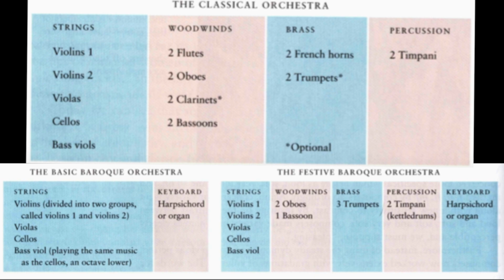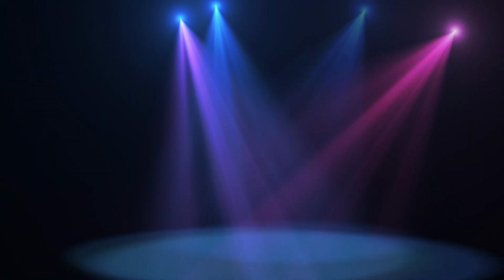Episode 35 Music & the Enlightenment Part 2